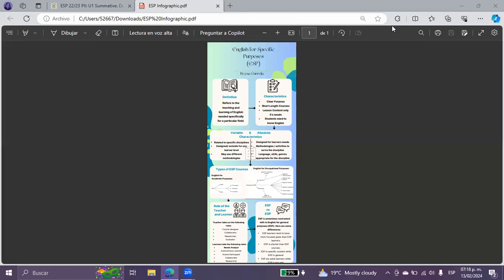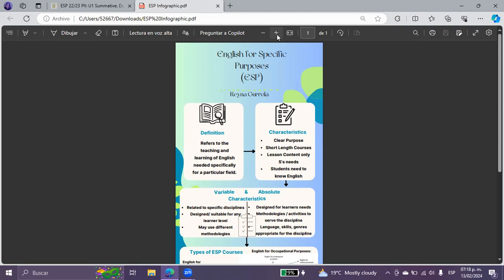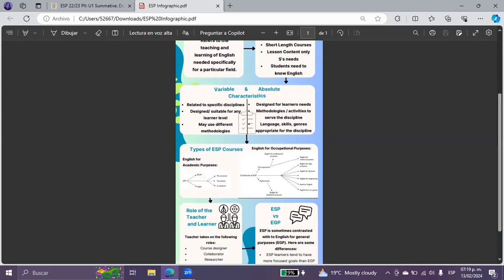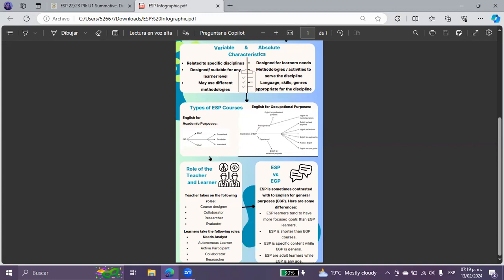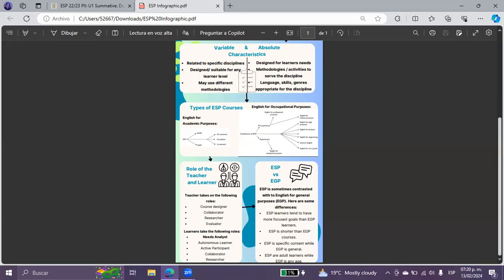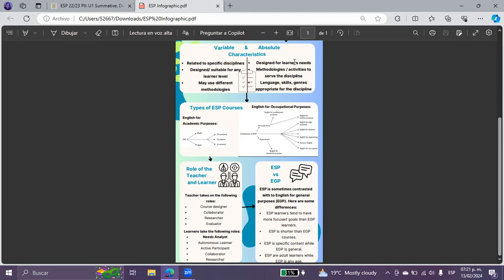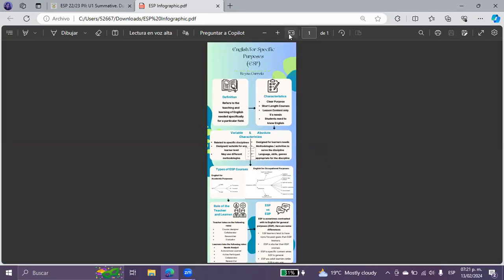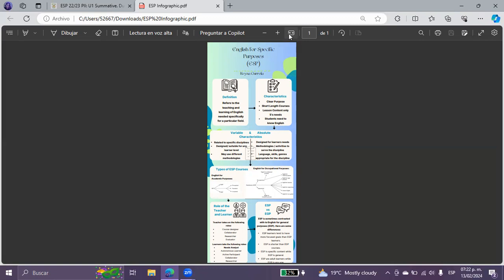English for Specific Purposes (ESP)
Unit 1 Infographic + Video Summative for ESP